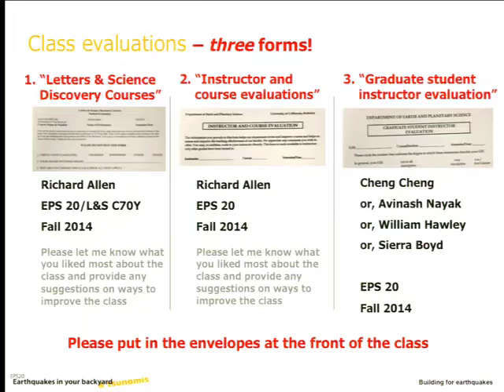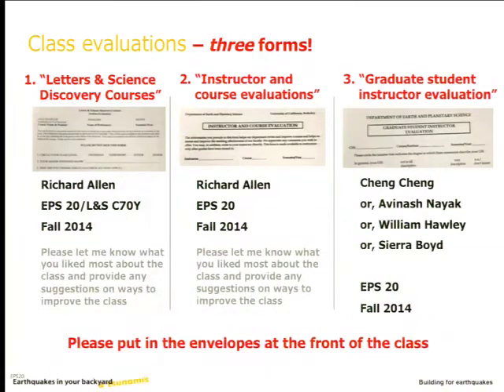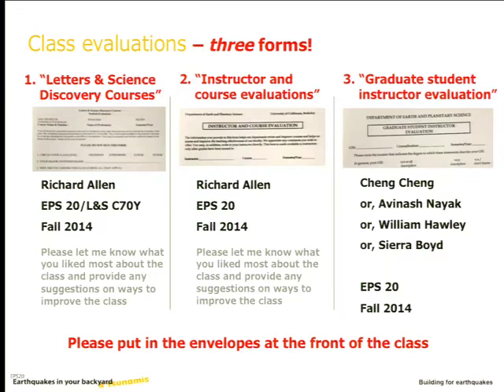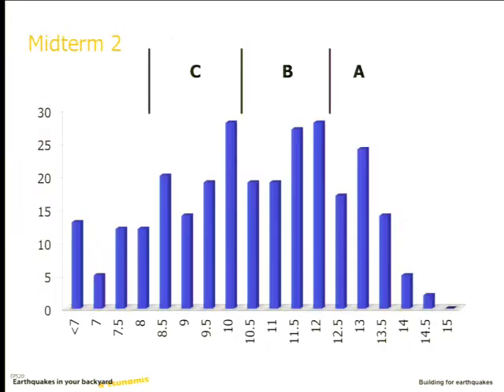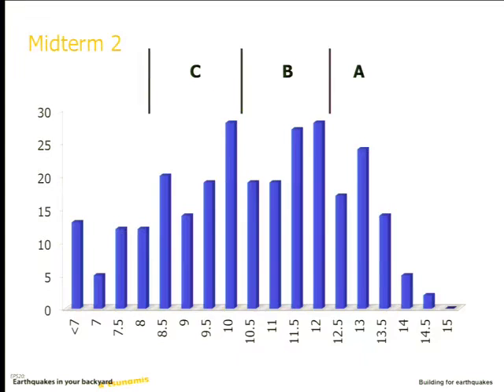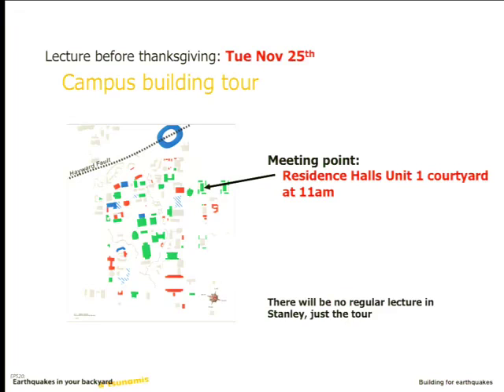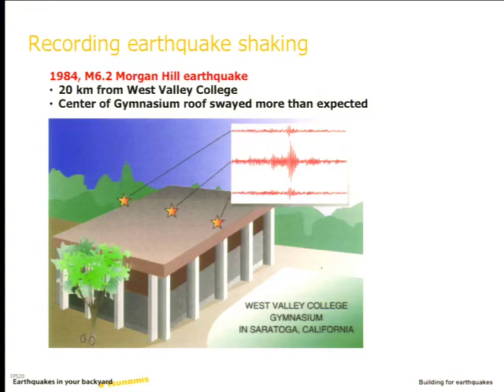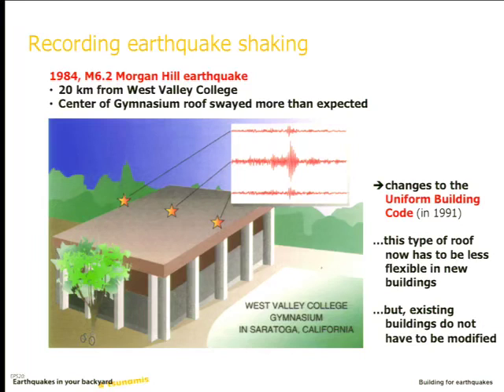2014 11 20 Earth and Planetary Science C20 2014 11 20 CS Buildings The good and the bad000